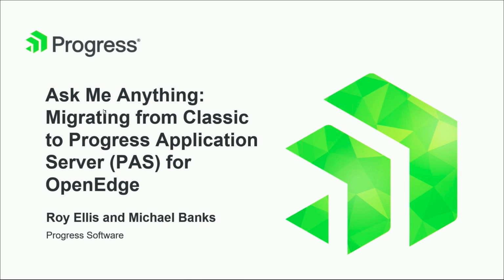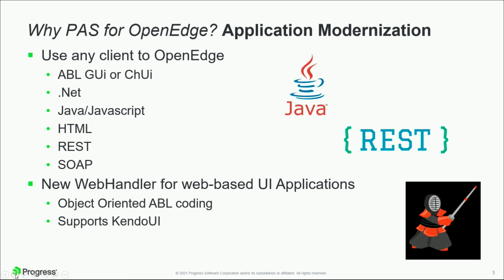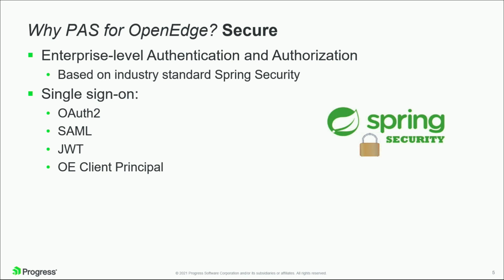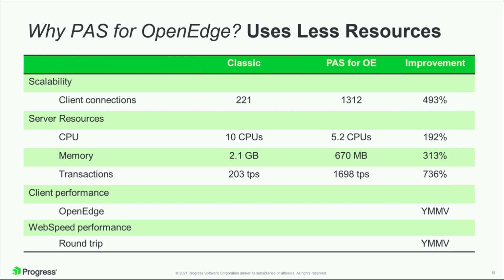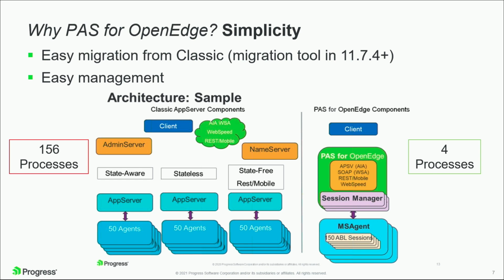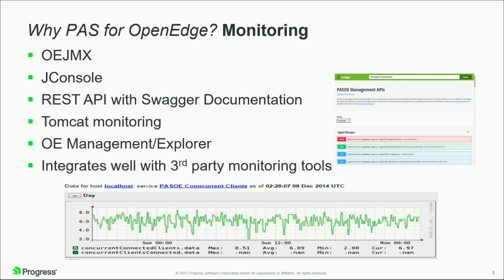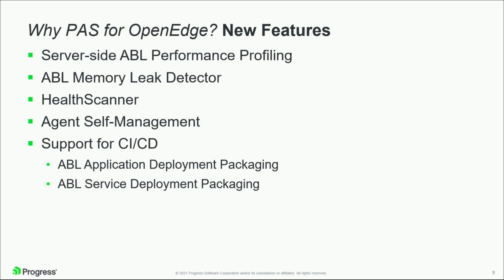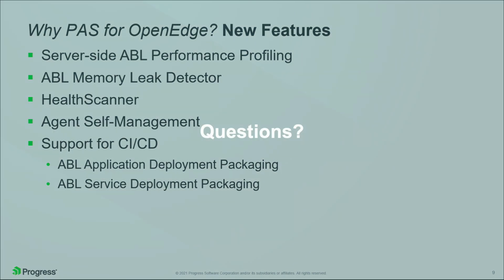Ask Me Anything: Migrating from Classic to Progress Application Server for OpenEdge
Progress Application Server (PAS) for OpenEdge is an enterprise-class application server that connects your application business logic to various client technologies in a highly efficient and scalable way. Migrating to PAS for OpenEdge is the necessary first step in achieving a modern application architecture that continues to add value to your organization as user and business demands evolve.